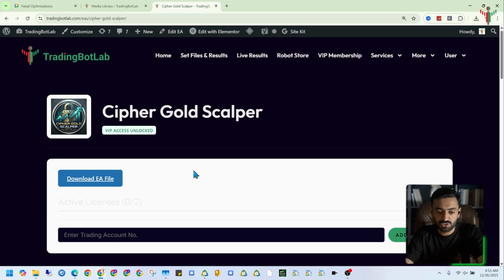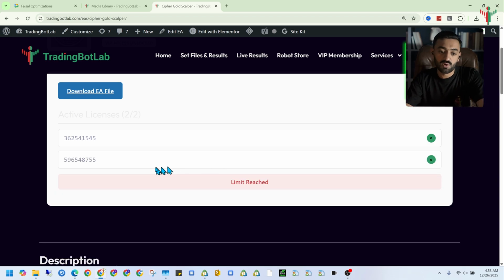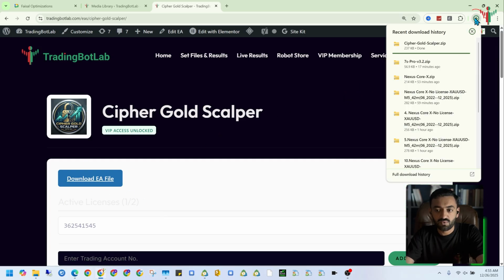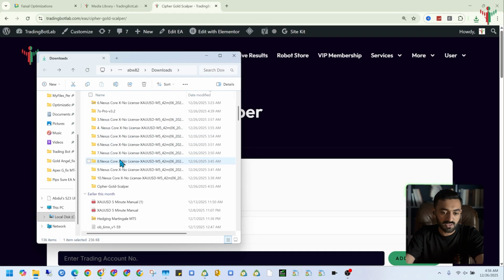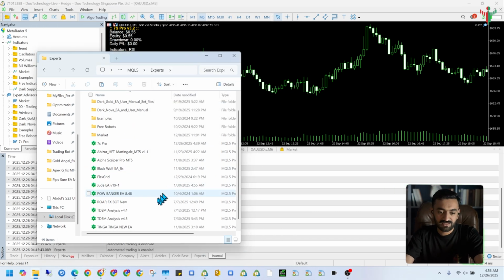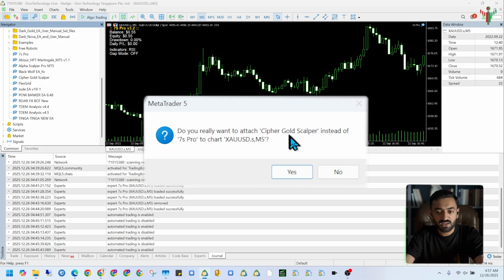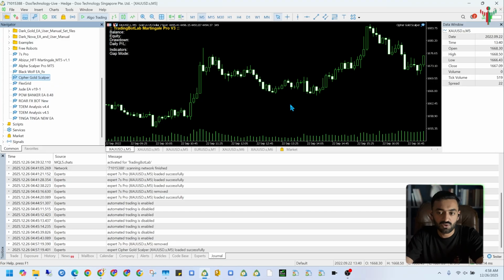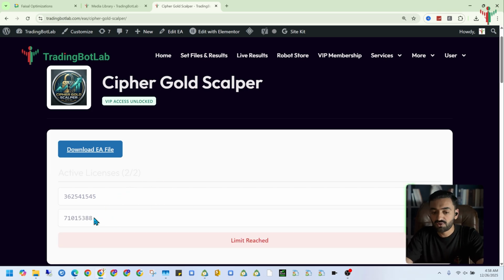What is the strategy of Cipher Gold Scalper EA & how does it work? TradingBotLab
Hi traders! In this video, I will show you the strategy of Cipher Gold Scalper EA & how it works. How exactly does this EA open trades? What are the rules, restrictions & capabilities of this EA? I will explain to you how you can use this EA on MT5. This EA is based on advanced algorithmic features.
I explained the complete setup: How can you get it? How can you download it? How to manage a license?
For a more detailed explanation, you can go to the website and read its description and key features.
This PREMIUM BOT is available on our website for VIP Members

 - R E C O M E N D E D   B R O K E R -
Why do I recommend?